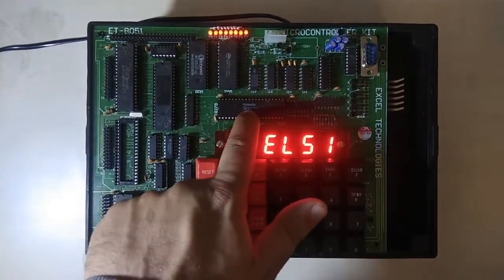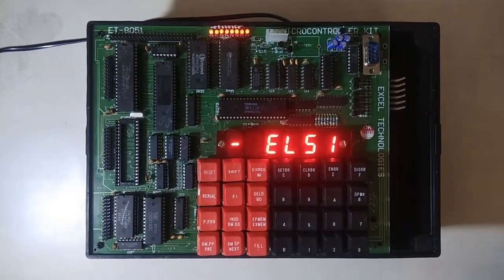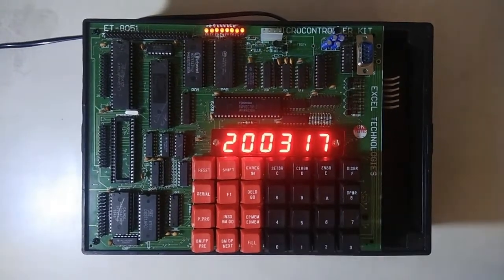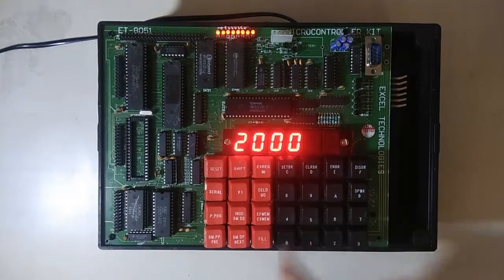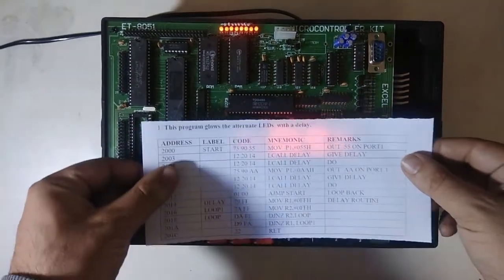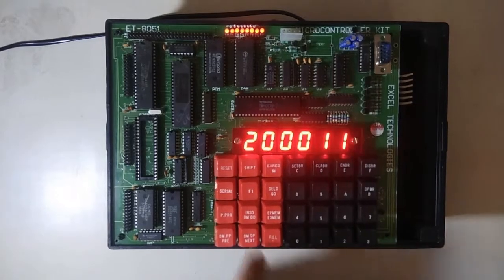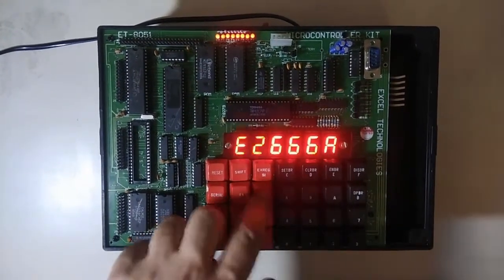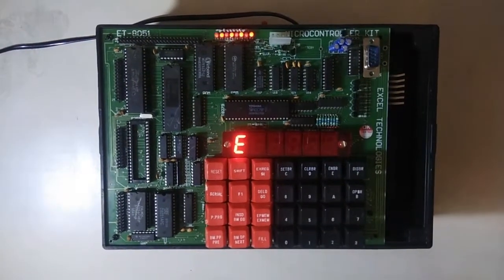8051 Microcontroller Kit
Demonstration of ET-8051, 8051 Microcontroller Kit with LED display.
This is the basic Kit